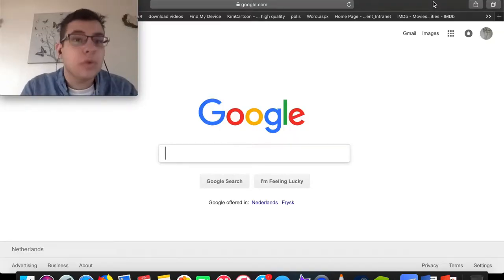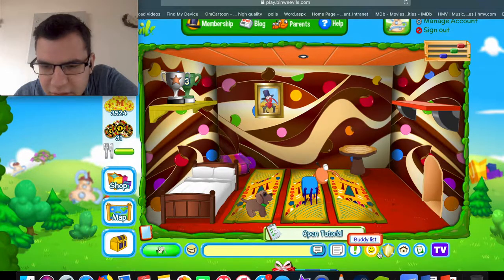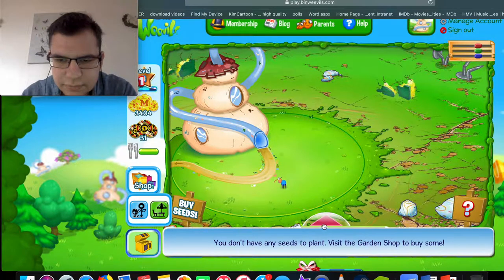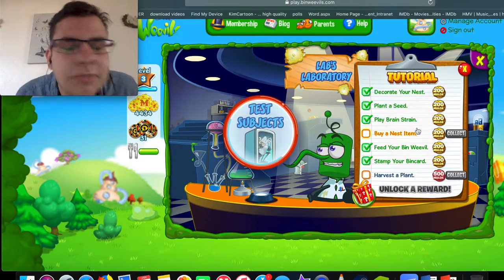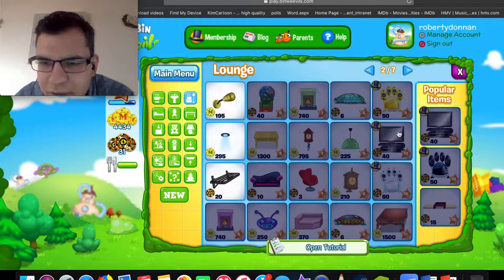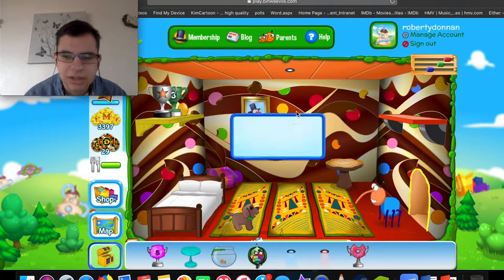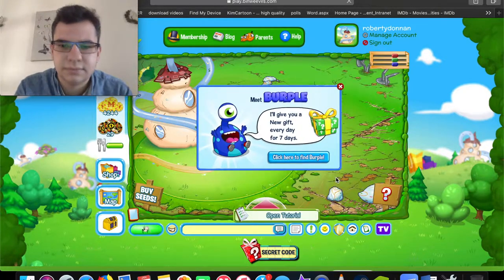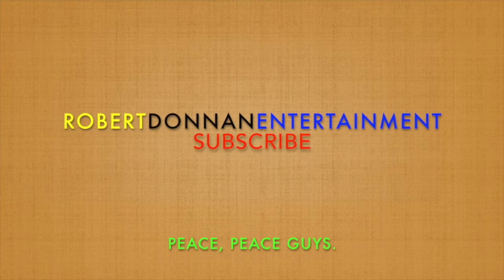Experienced Noob: Bin Weevils #1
I know I called it munch a few times but yano also the audio is as good as I could get it, sorry lol. Peace, peace guys.